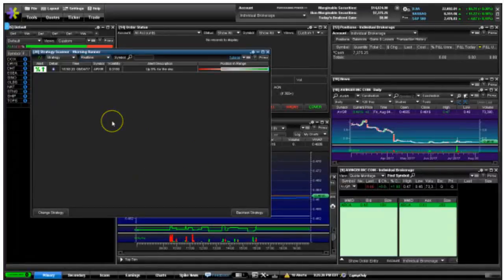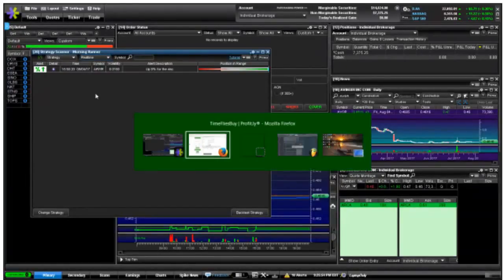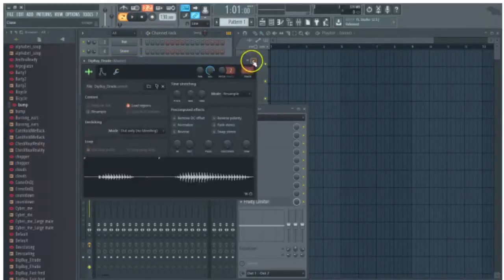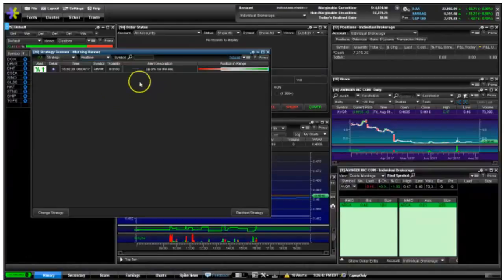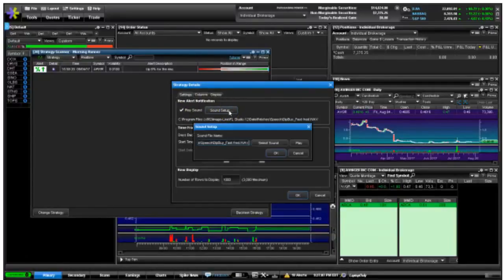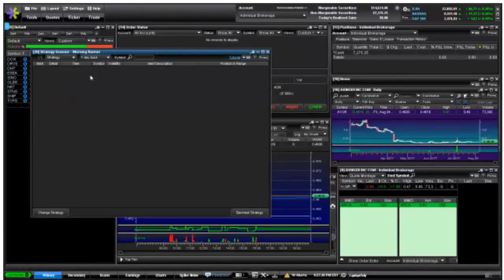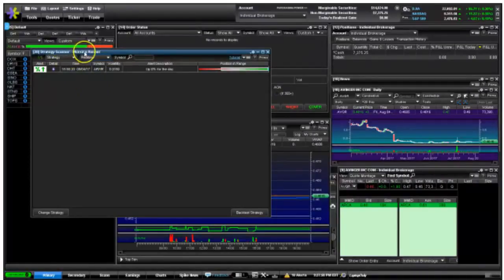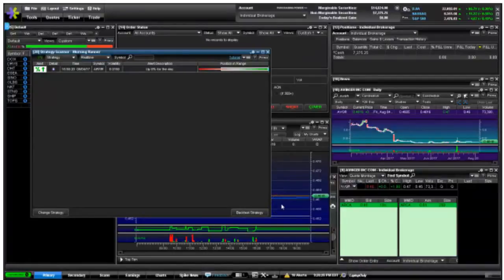Etrade Pro - Part 3 - Adding sound to your scanners - Quickly with FL Studio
The latest addition to my Etrade Pro Series filmed a few months ago after a long shift at work. Whether you want to add a .wav file or make your own using a program like FL Studio it's fairly easy. This works extremely well for those moments when you have to walk away from the computer or if you have a lot of distractions like I do when watching my 2 year old.
Recording Software: OBS Studio
Editing Software: None (as you can clearly see lol)
Next up: TradeStation